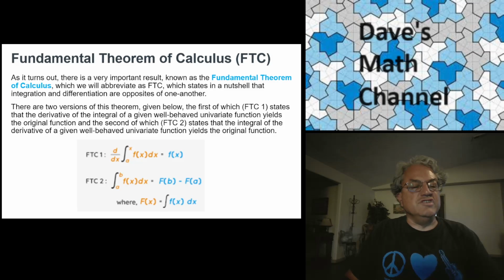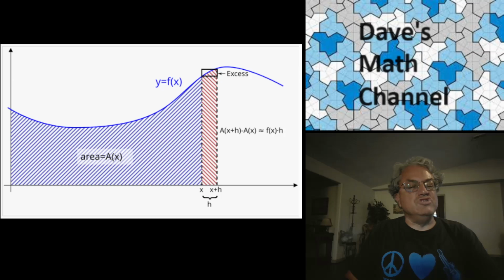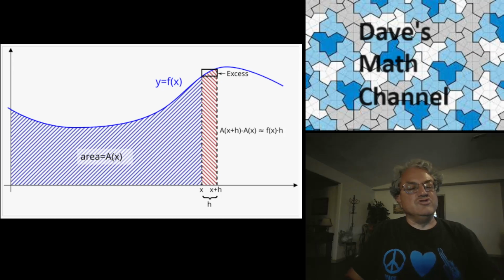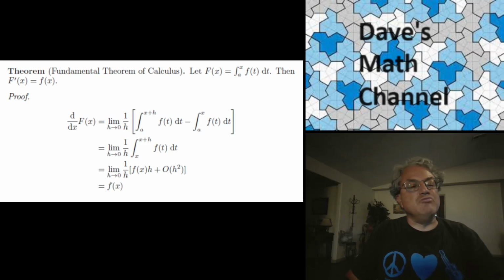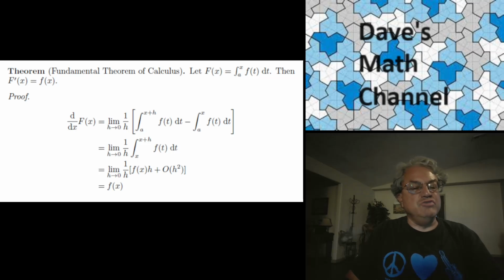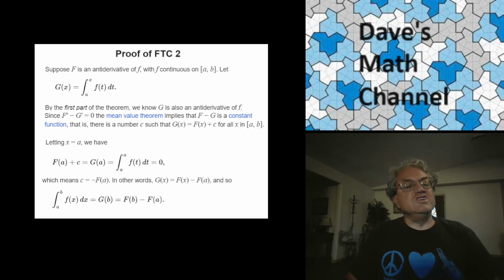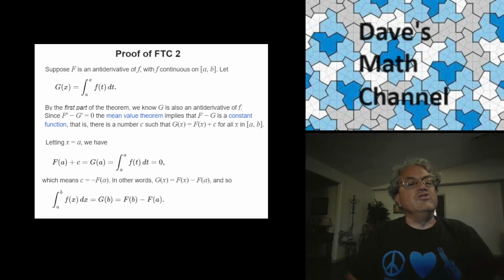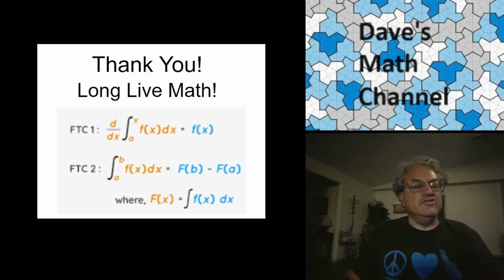Integration, Lesson 2: The Fundamental Theorem of Calculus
In this second video on analytic integration, I state and prove both versions of the fundamental theorem of calculus, which will now allow us to perform analytic integration.